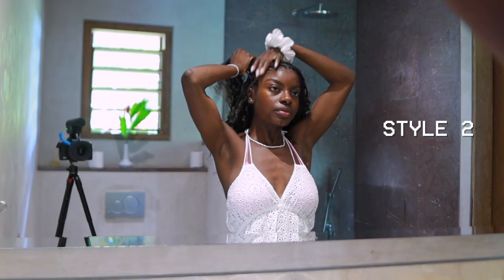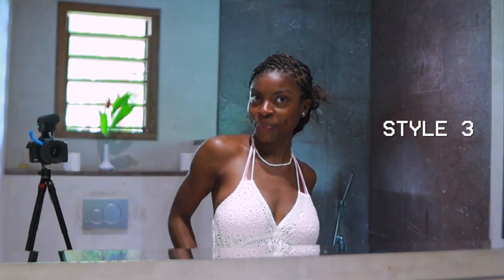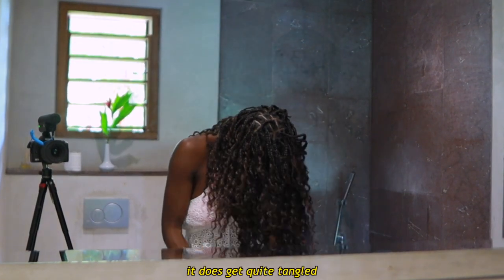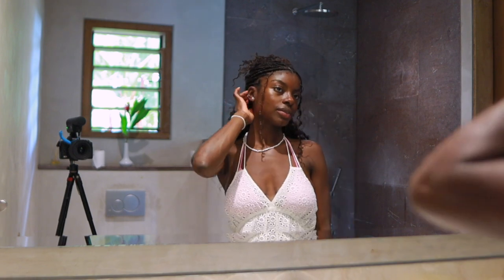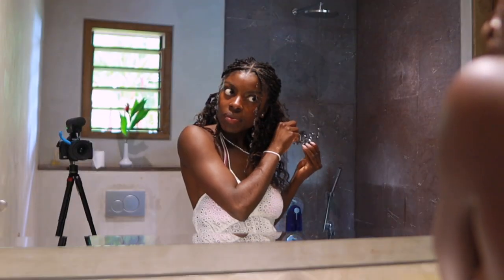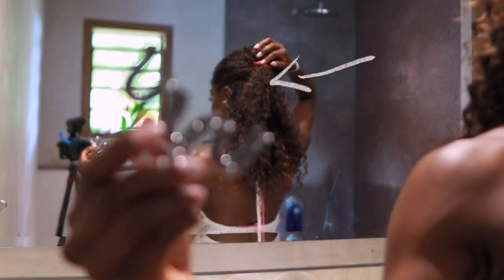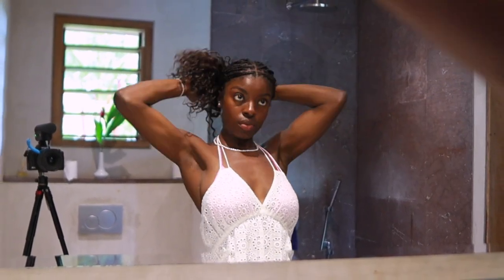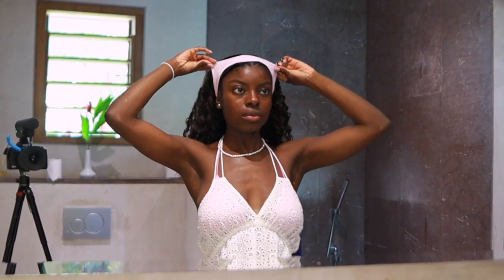how i *REALISTICALLY* style my goddess braids on holiday (+ secret malaysia vlog!)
holiday hair = quick hair styles. let’s go 🫡

these are the styles i had on heavy rotation whilst i was away in asia! did you manage to catch all the mini vlogs? 👀

stay cute + hydrated,

MM.
xo